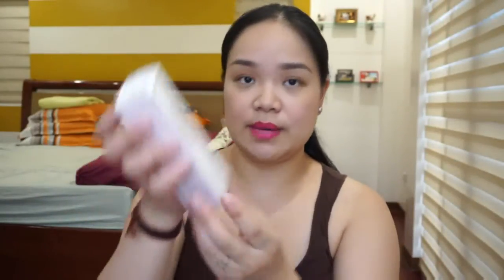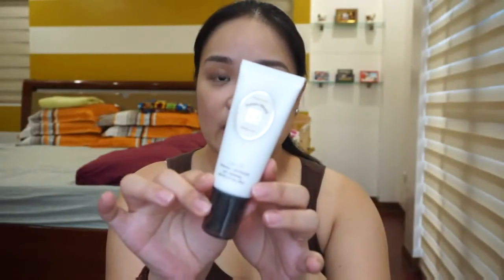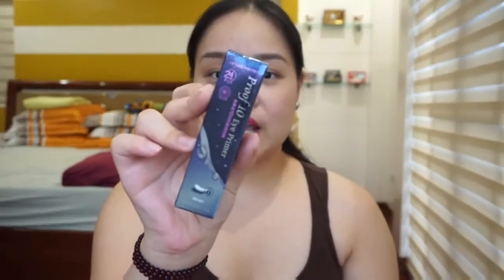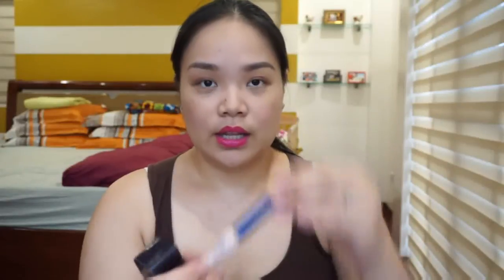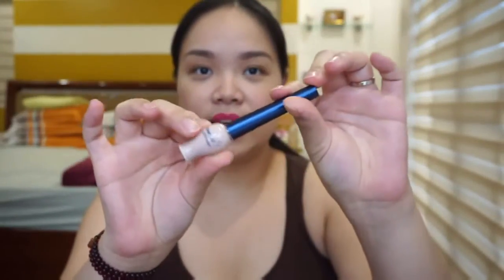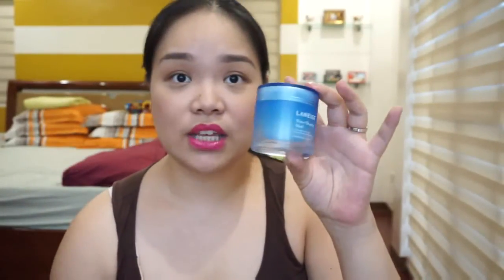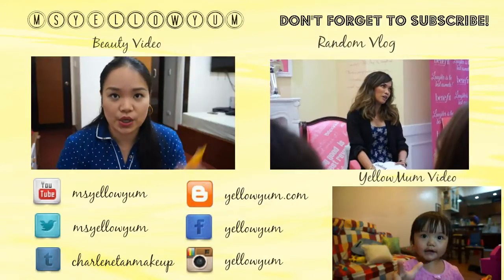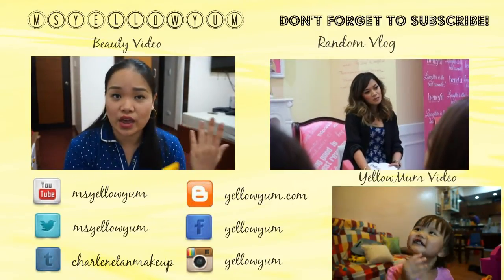Korean Makeup Haul!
I had my aunt buy me new makeup and skin care products when she visited Korea!

Products Mentioned:
Etude House Precious Mineral Cotton Fit BB Cream
Etude House Proof 10 Eye Primer
Tony Moly Backstage Gel Eyeliner
Peri Pera Peri's Tint #5 Strawberry Juice